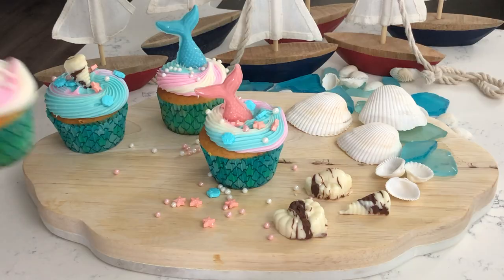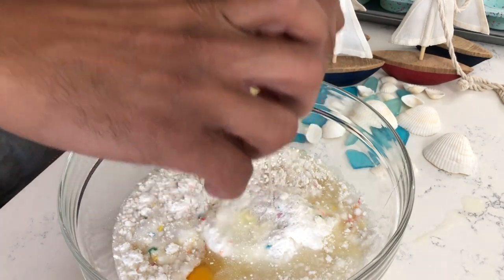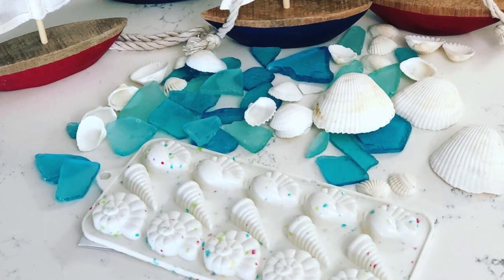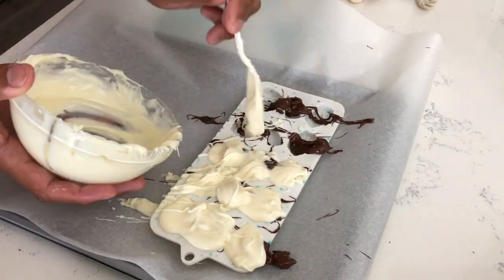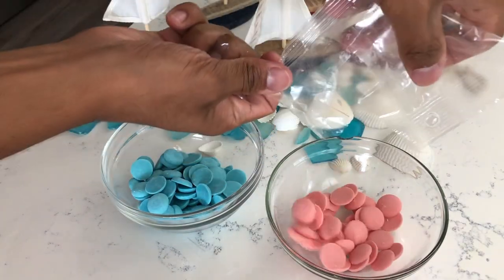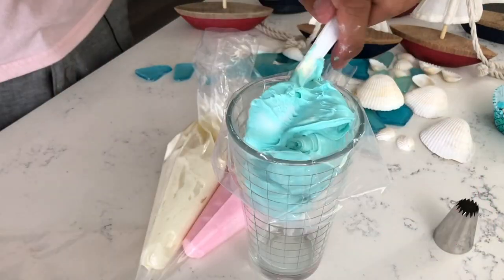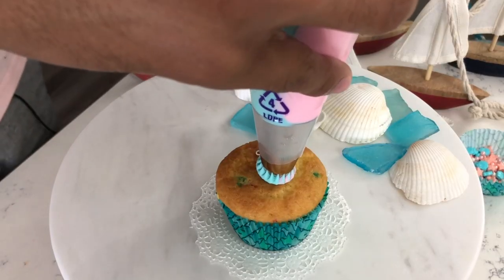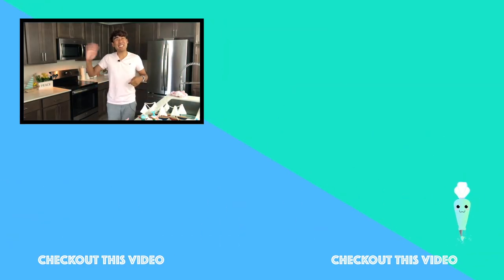Chocolate Seashell and Mermaid Cupcakes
Chocolate seashells and candy mermaid tail decorations on top of cupcakes...oh my! 😋💕😍

Thank you Youtube Audio for the music
🎶SONG: Always be my unicorns